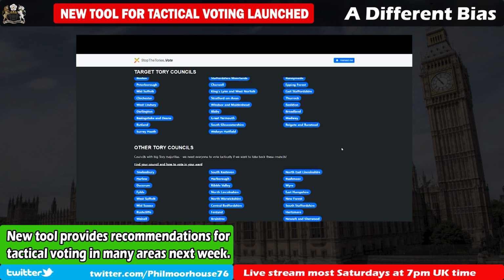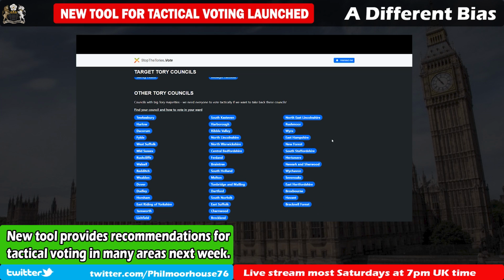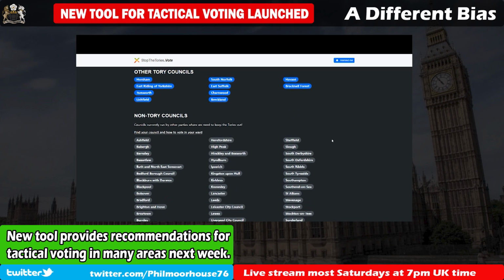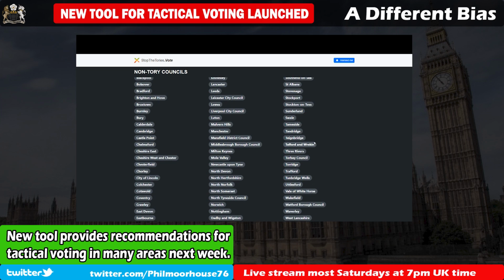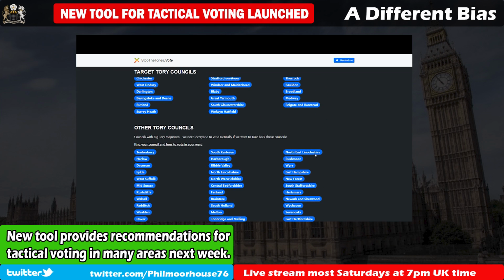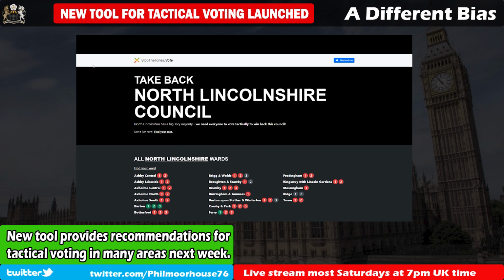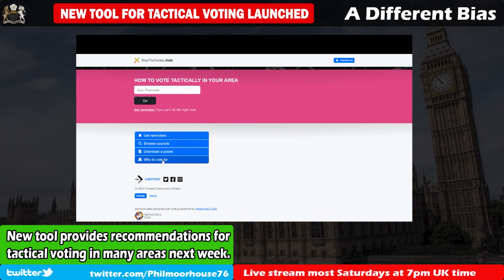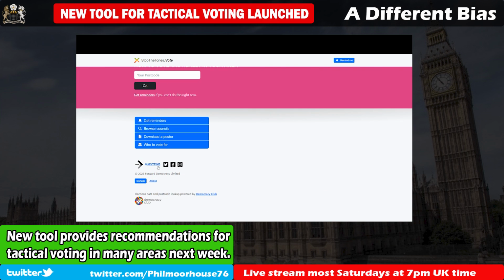New Tactical Voting Tool for Local Elections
With the most important local elections for years coming up next week, many people want to vote tactically to weaken the Conservatives ahead of the next general election. A new tool has launched which aims to unite tactical votes around the progressive candidates best placed to unseat the Tories.